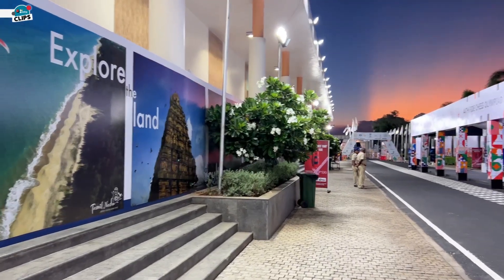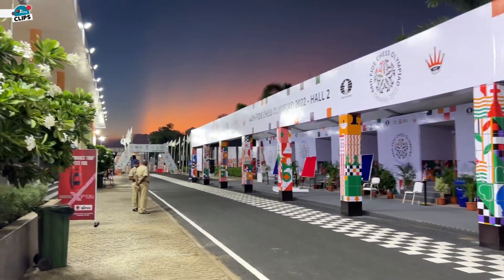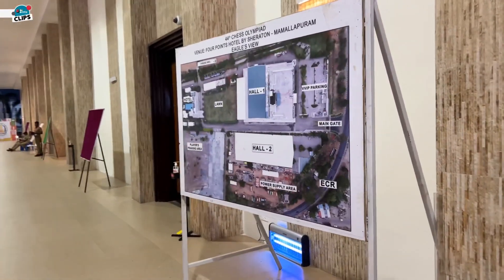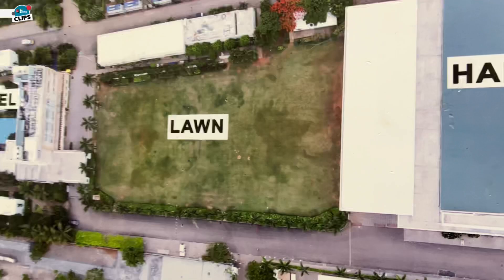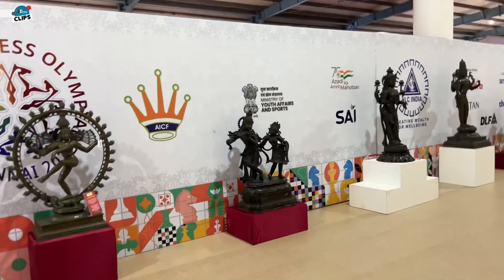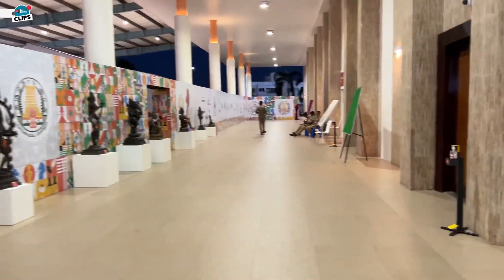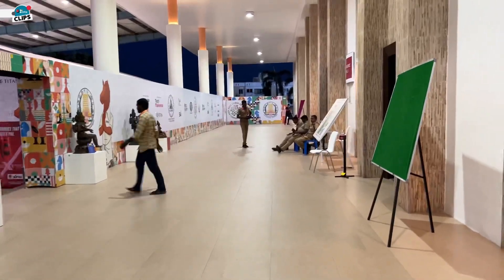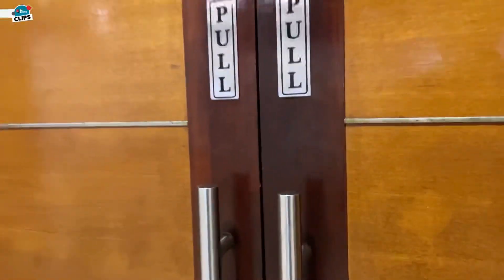The players entrance area at the Chennai Chess Olympiads